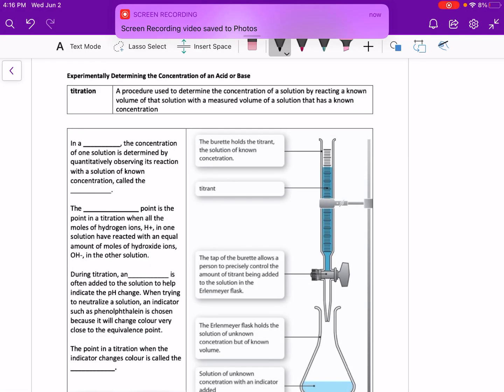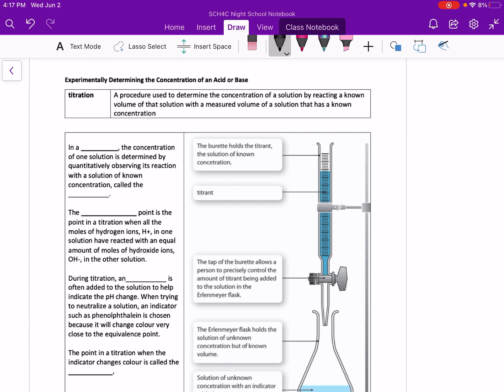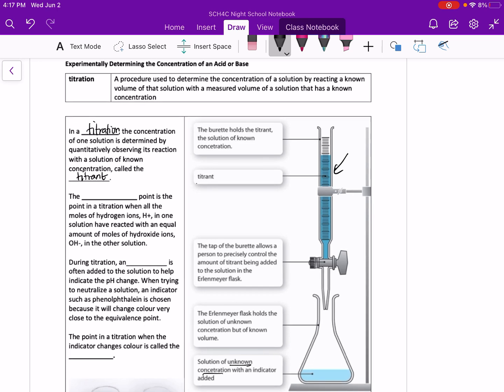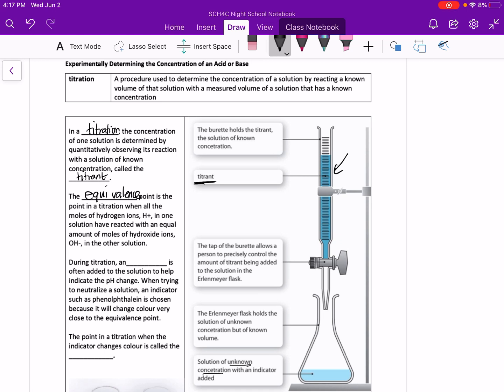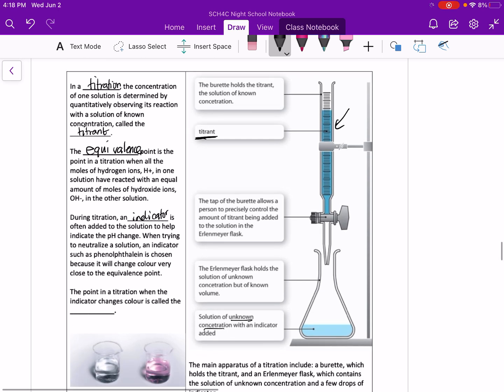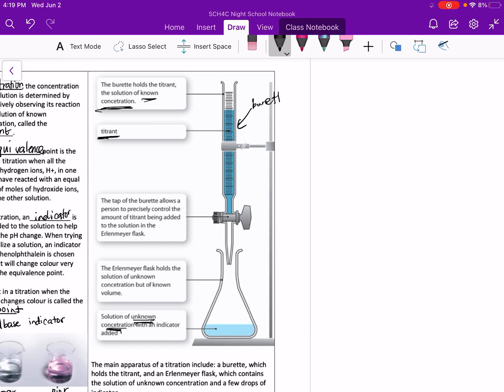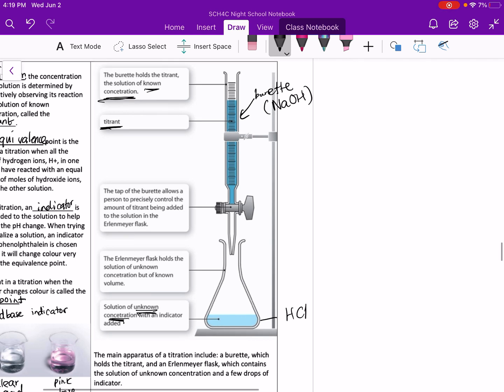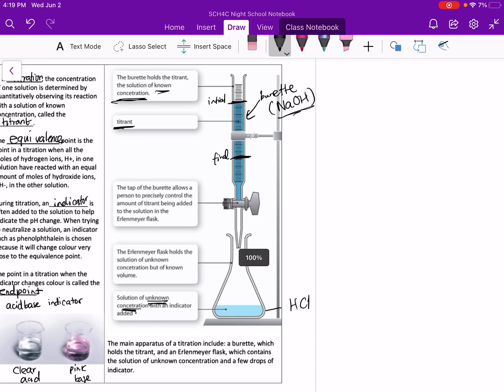SCH4C Titration Example 3